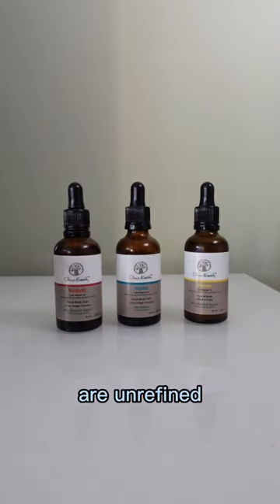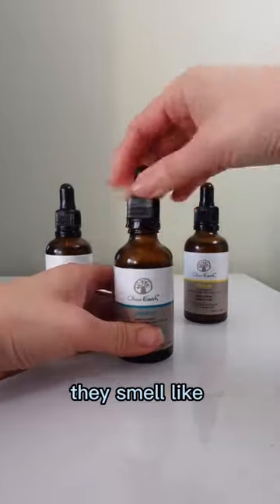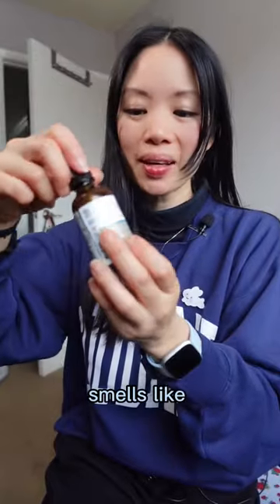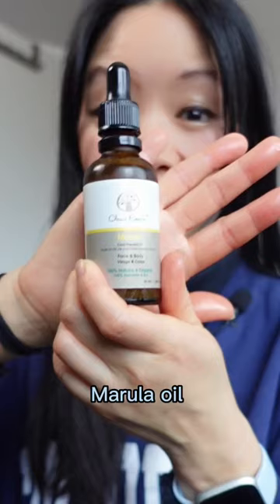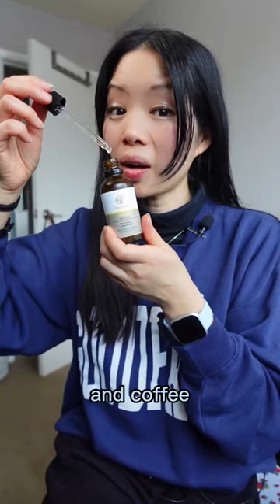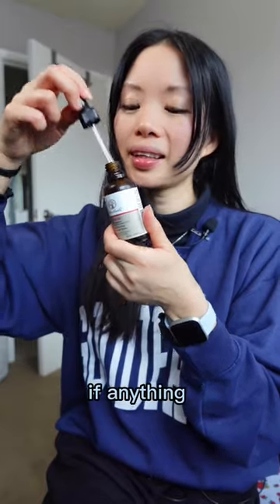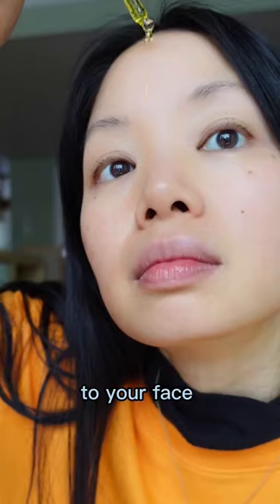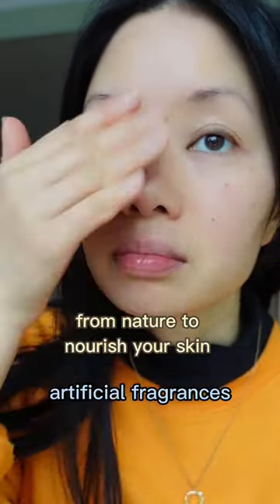scents of natural oils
Olona Earth’s oils are unrefined and don’t go through any chemical extraction & processing. They smell like the natural nut or seed from the plant. Let's see what they smell like
I find jojoba oil has a faint nutty scent and smells a bit like bacon.
Marula oil smells like soya sauce mixed with coffee
Baobab oil is the one that smells neutral. If anything it has a faint smell of wax.
Once applied to your face the scent dissipates and it is great for sensitive skin because it doesn’t have any artificial fragrances.
Directly from nature to nourish your skin.